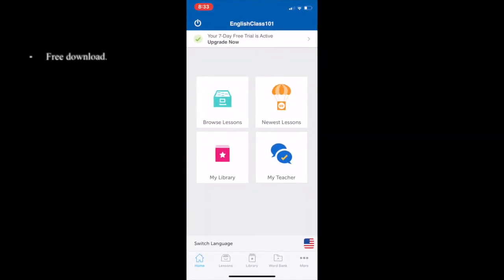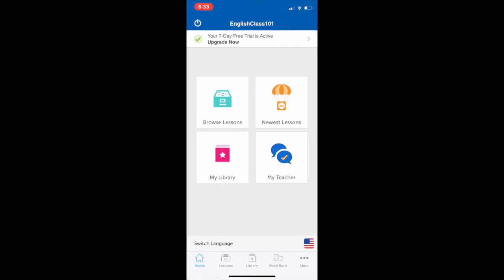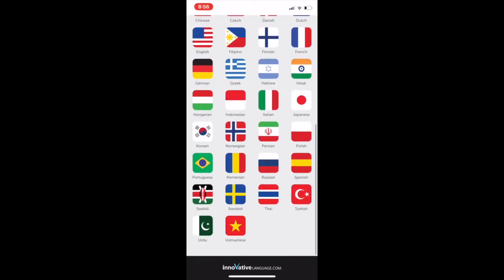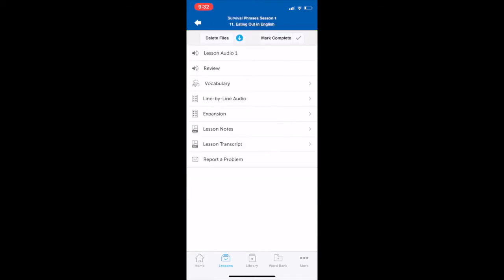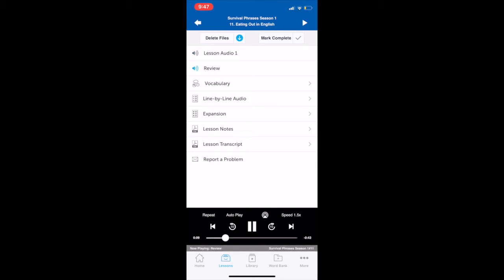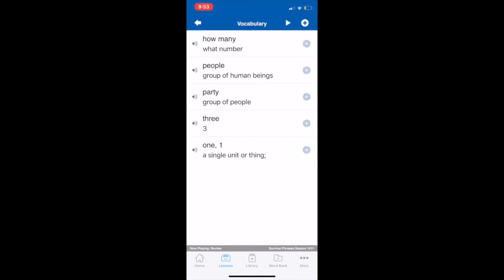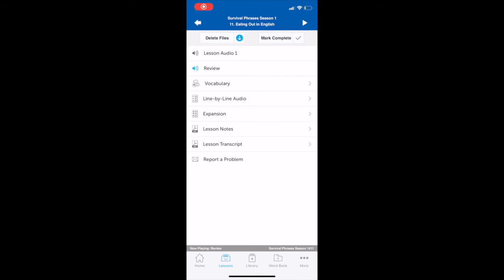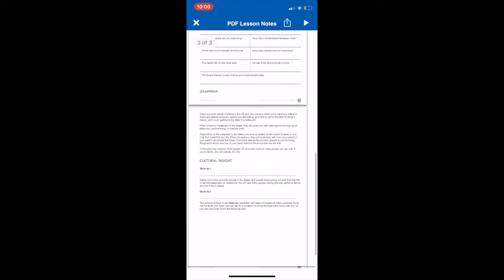Innovative Language App - Video Tutorial - CA2T Project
CA2T Project, Video Tutorial for Innovative Language App